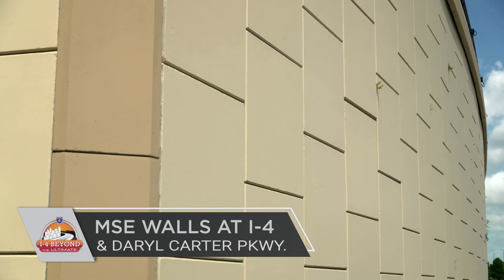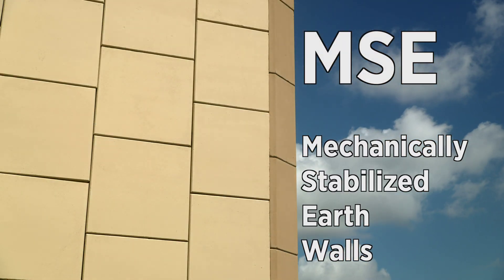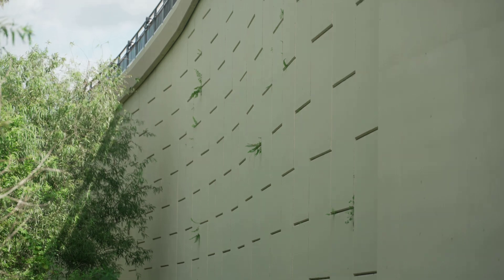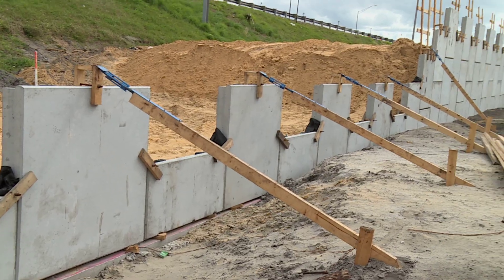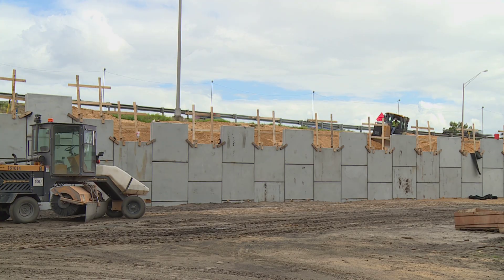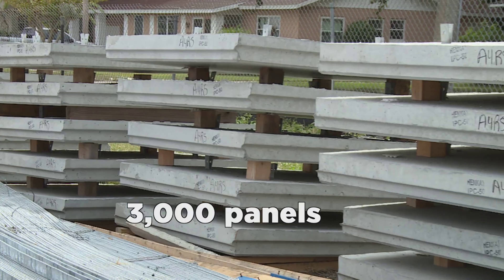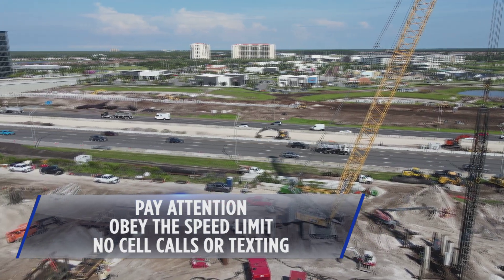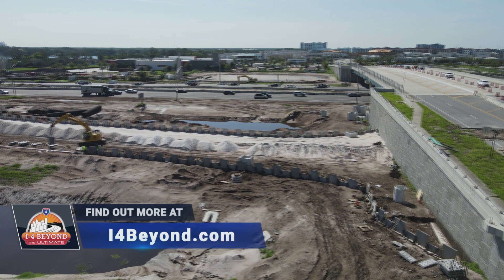I-4 Beyond the Ultimate: MSE Walls at I-4 and Daryl Carter Parkway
Mechanically Stabilized Earth (MSE) walls are a big part of the construction of three new ramps at the Interstate 4 (I-4) and Daryl Carter Parkway interchange. MSE walls, the puzzle-piece looking walls you see on highways throughout Central Florida and elsewhere, prevent erosion and provide stable foundations for elevated roadways.